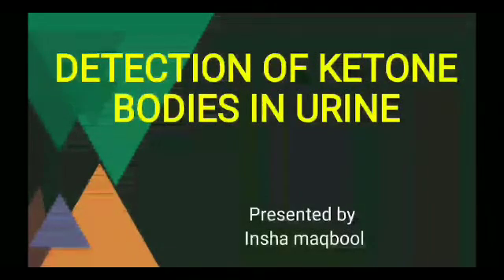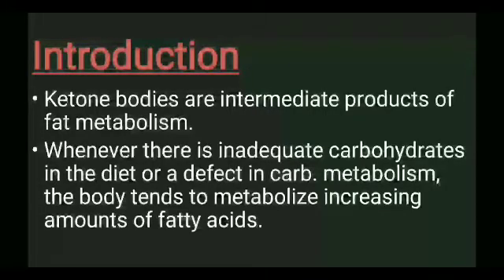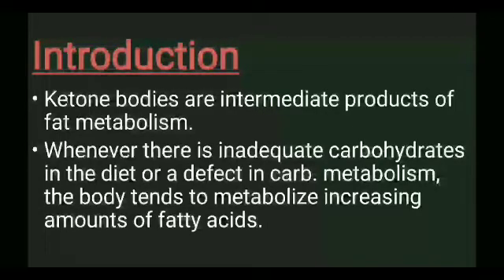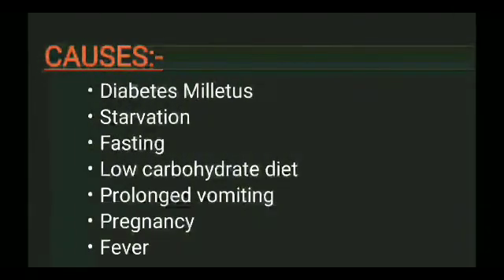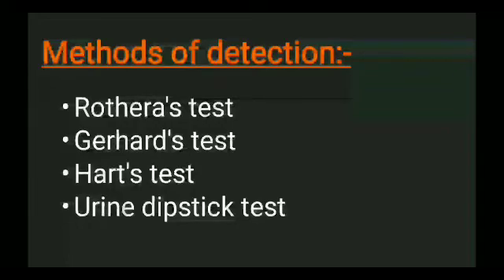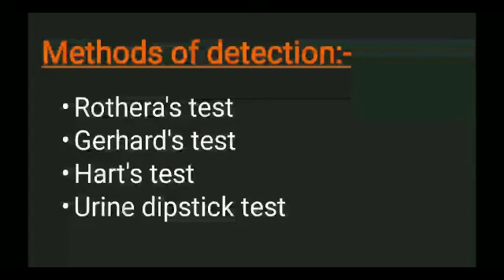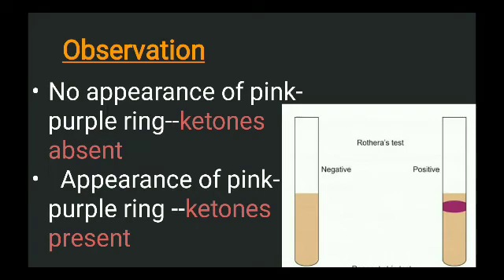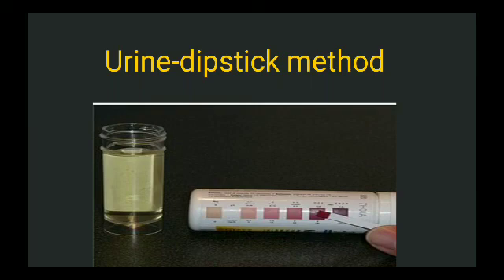Clinical Pathology "Topic Detection of ketone bodies in Urine"